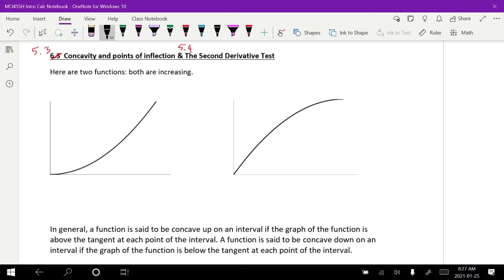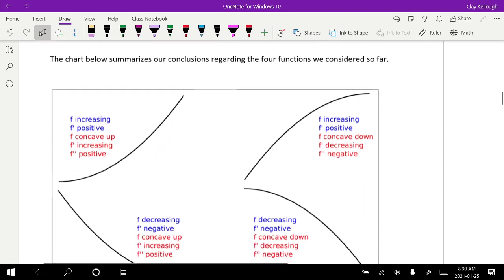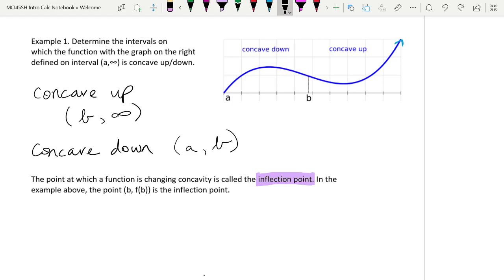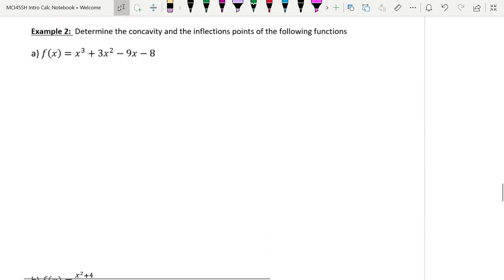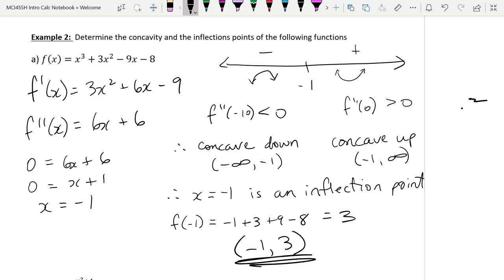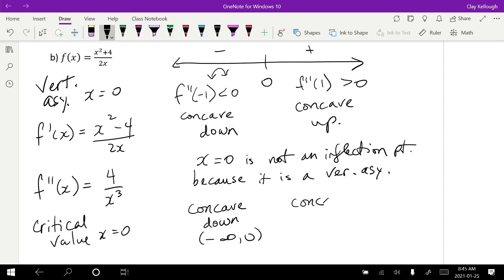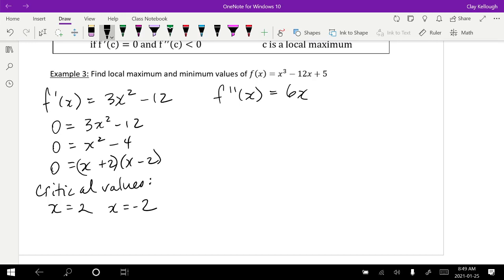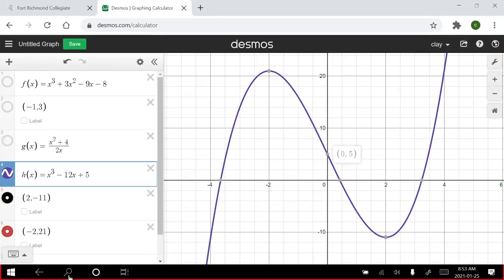MCI45S Lessons 5.3 and 5.4 Concavity, Points of Inflection, and the 2nd Derivative Test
Lesson for Monday Jan 25.  The notes I am working from are in your OneNote "Class Notes" folder